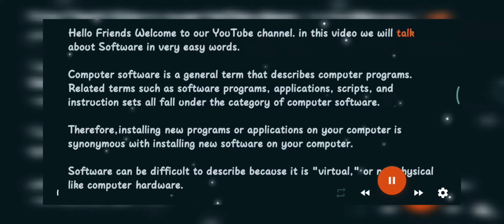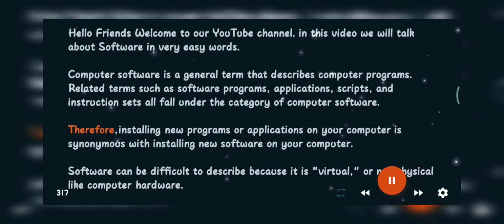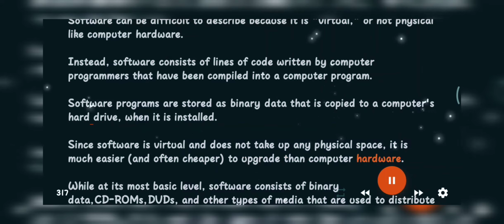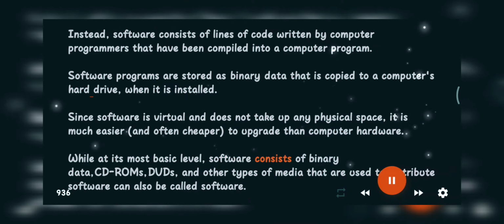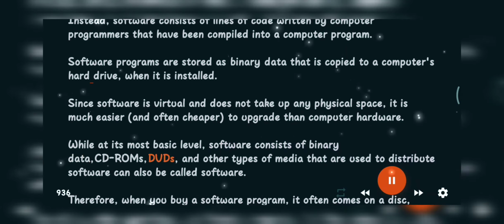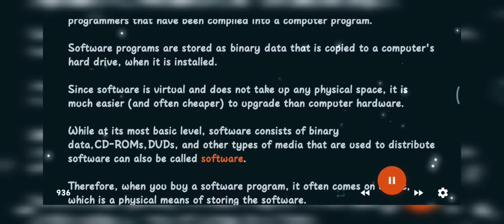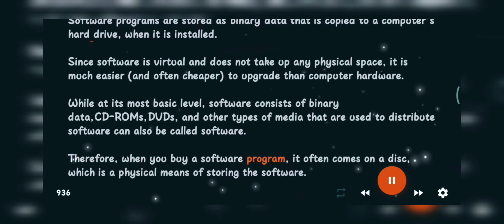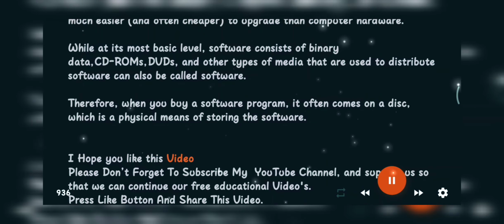What is meaning of Software in detail ?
If you have any problem in IT Topics, you can comment in comment box, we will definitely make the video on it.👍💪
Anyways It is my Duty to Simplify Hard Technical Topics For You.😜😊
If you like this vedio Please
JAI HIND 🇮🇳
VANDE MATARAM❤️